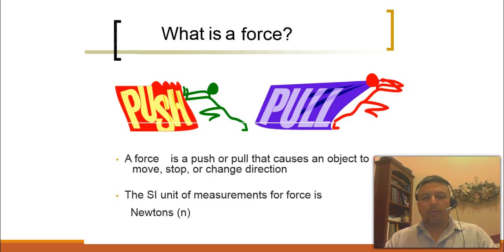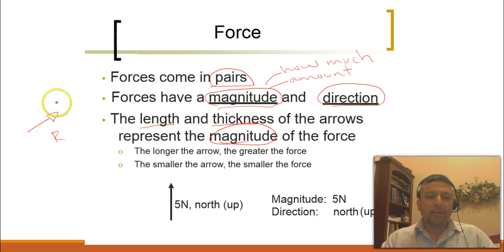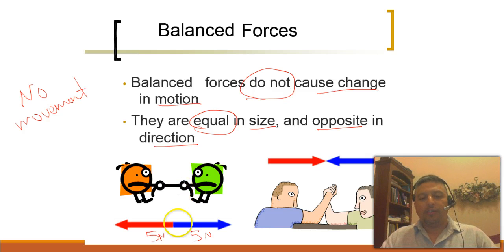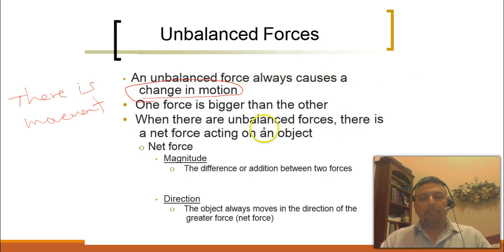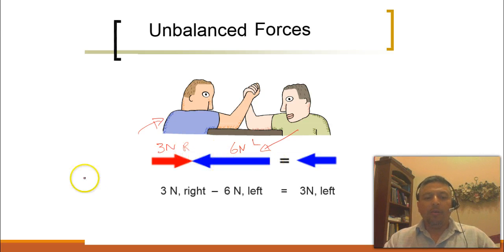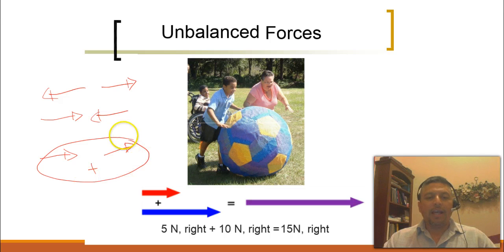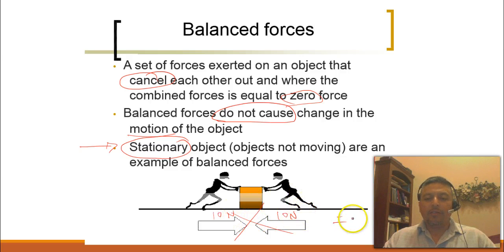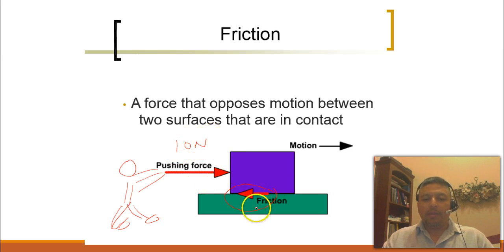Balanced and Unbalanced Forces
This video presents an overview of the concepts related Balanced and Unbalanced Forces and their effects on motion in accordance with the Texas TEKS 8.6A, for 8th grade science